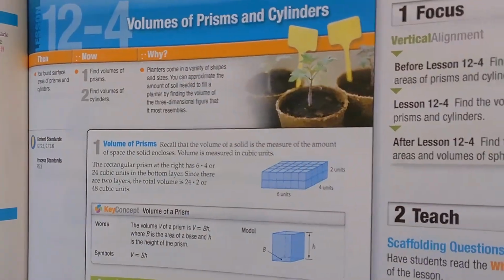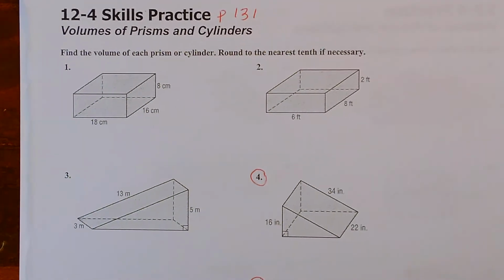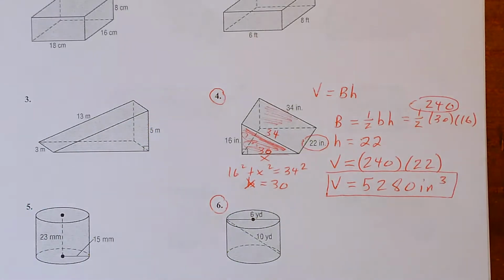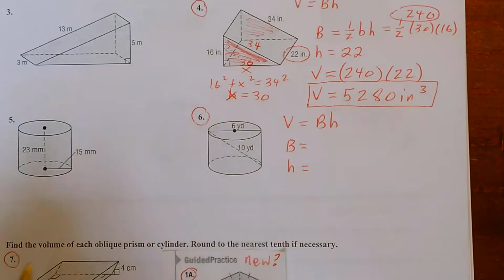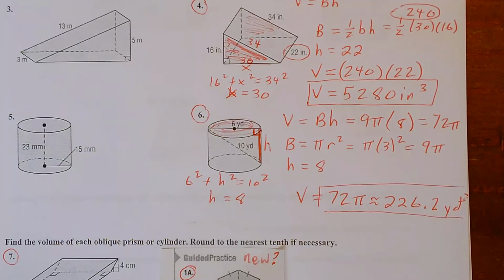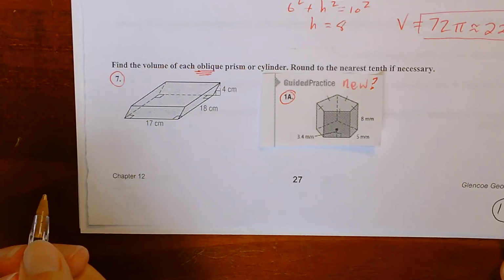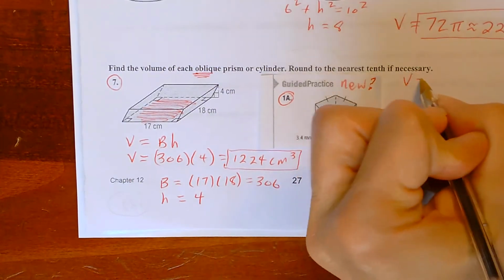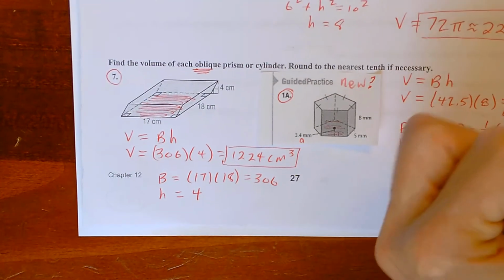12.4 Video Notes